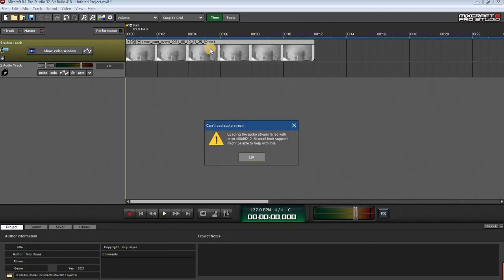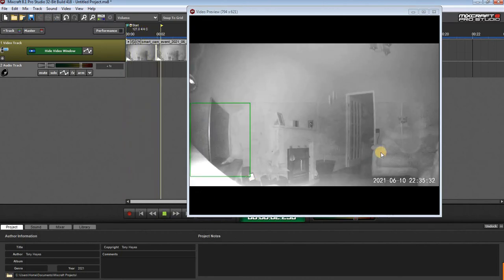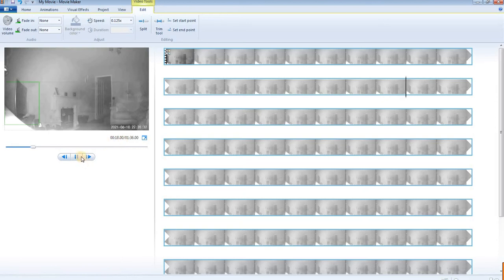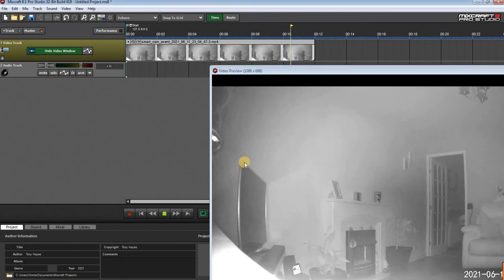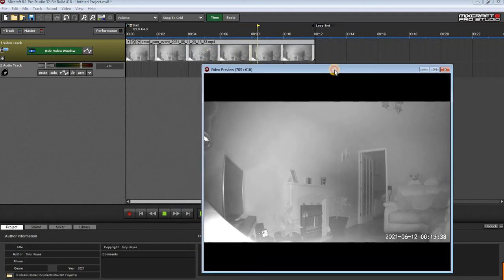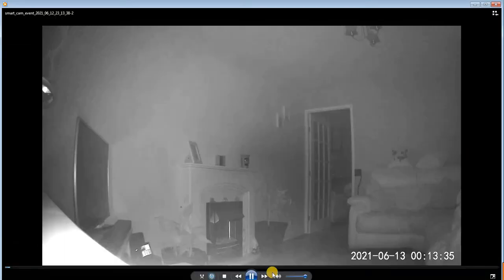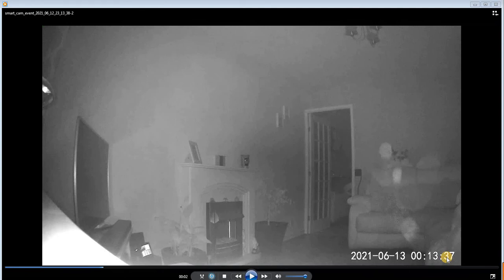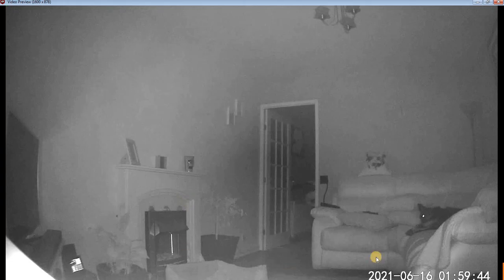DB160621 Footage Review Part 1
Now with review commentary

(Registered Paranormal Practitioners)  Is a Professional Paranormal Investigation Team based in Cheshire & Staffordshire England.  We undertake Private, Business and Public investigations where the activity is considered to be possible paranormal and evidence of that activity.

All Investigators are trained and registered Parapsychologists.

Paranormal Investigation UK and its Investigators are fully insured for Public Liability and operate a strict Code of Conduct.

We operate two full-time websites: ‘Paranormal Investigation UK’ Concentrates on Ghosts and Spirits and EVP UK Covers the phenomena of ‘Electronic Voice Phenomena’ which is also our learning and tutorial portal.

You are able to download and share our FREE Paranormal Help Guide via this